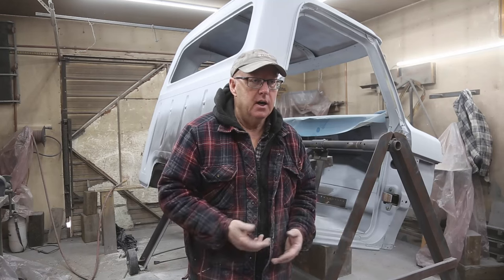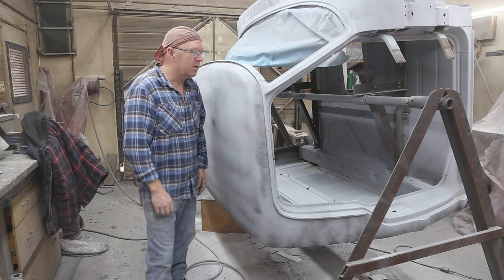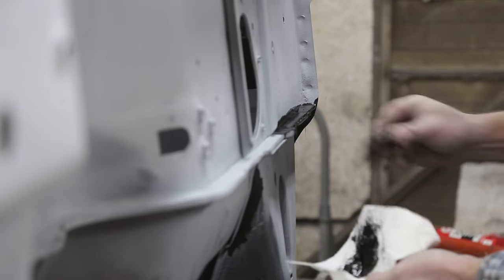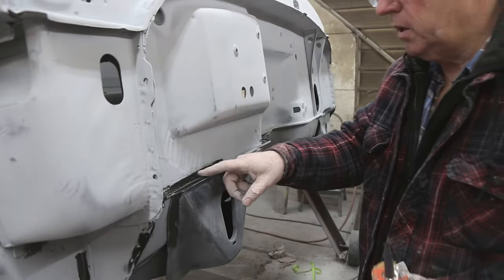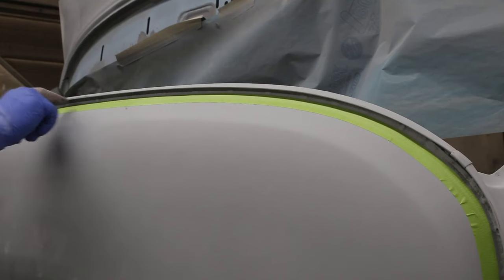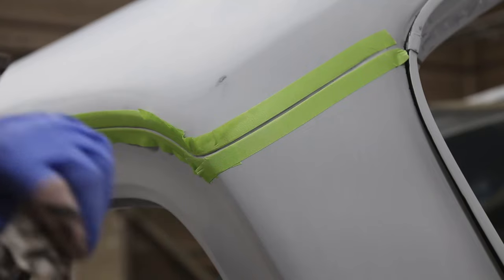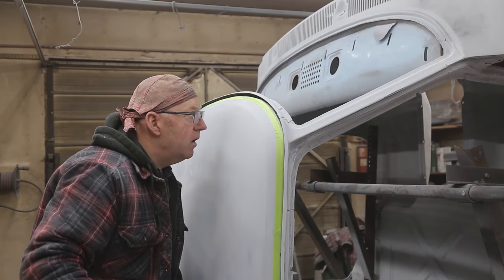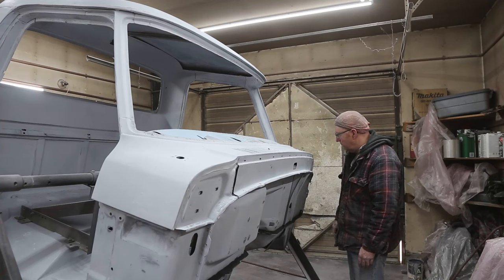1972 Ford 4X4 Short Box: Cab prep for paint and seam sealing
There is a lot of prep on the cab of our 1972 Ford F100 before we can go to paint.  A lot of sanding and seam sealing has to happen before we can start to spray.  Seam sealing the drip rails and all other seams is not a fun job but has to be done.